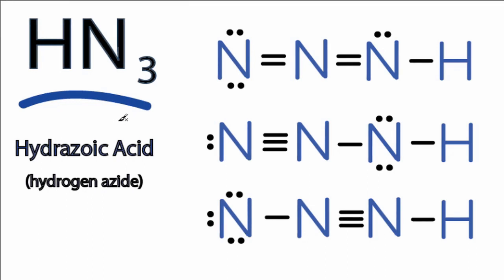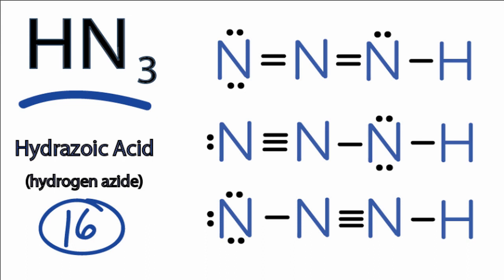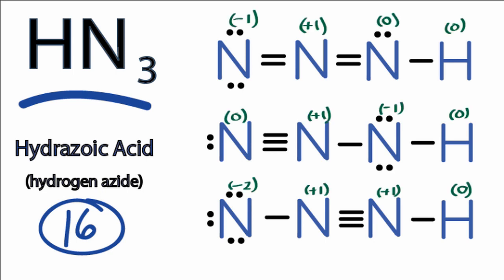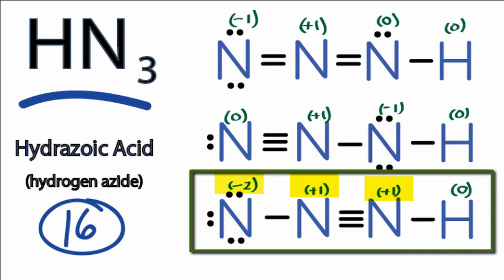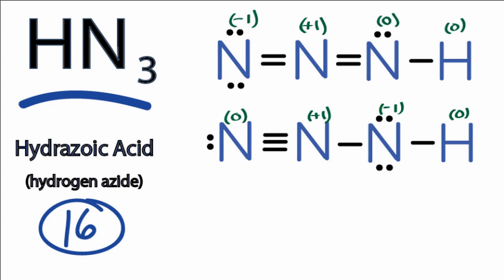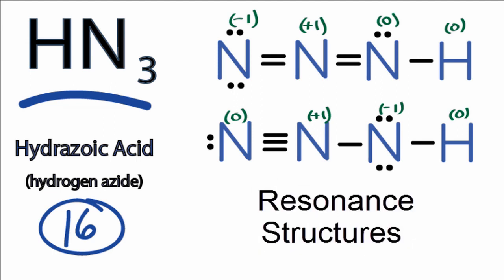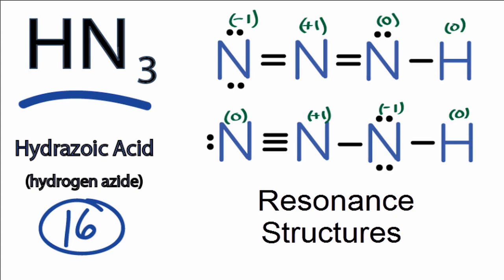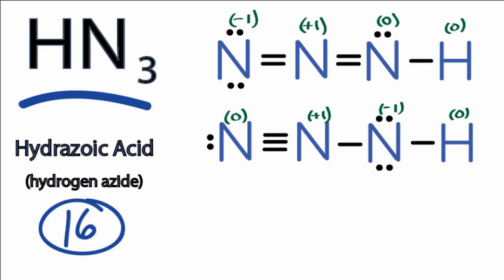HN3 Lewis Structure (Hydrazoic acid)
A step-by-step explanation of how to draw the H3N Lewis Dot Structure (Hydrazoic acid).

There are several ways to draw the Lewis structure for HN3.  I present three ways and use formal charges to determine which is the most likely HN3 Lewis structure.

For the H3N structure use the periodic table to find the total number of valence electrons for the H3N molecule. Once we know how many valence electrons there are in H3N we can distribute them around the central atom with the goal of filling the outer shells of each atom.

In the Lewis structure of H3N structure there are a total of 16 valence electrons. H3N is also called Hydrazoic acid.

Steps to Write Lewis Structure for compounds like H3N
1. Find the total valence electrons for the H3N molecule.
2. Put the least electronegative atom in the center. Note: Hydrogen (H) always goes outside.
3. Put two electrons between atoms to form a chemical bond.
4. Complete octets on outside atoms.
5. If central atom does not have an octet, move electrons from outer atoms to form double or triple bonds.

Lewis Structures, also called Electron Dot Structures, are important to learn because they help us understand how atoms and electrons are arranged in a molecule, such as Hydrazoic acid. This can help us determine the molecular geometry, how the molecule might react with other molecules, and some of the physical properties of the molecule (like boiling point and surface tension).